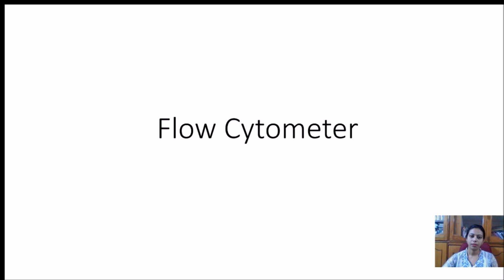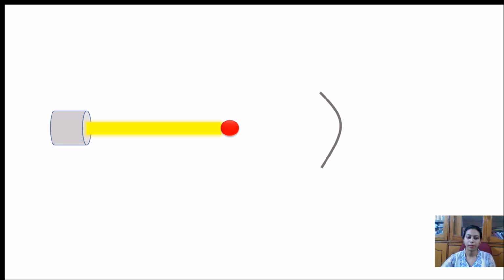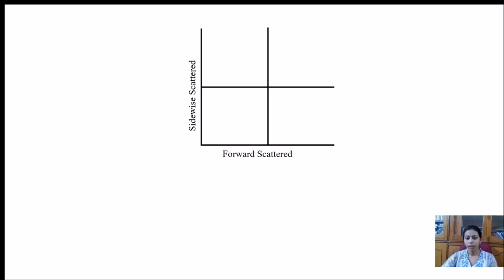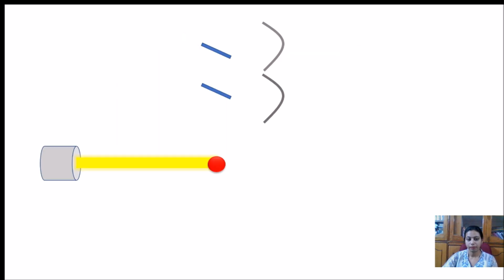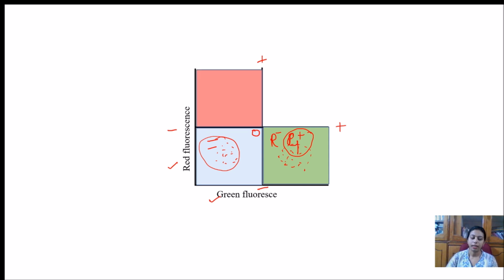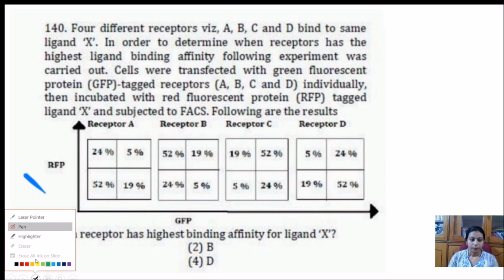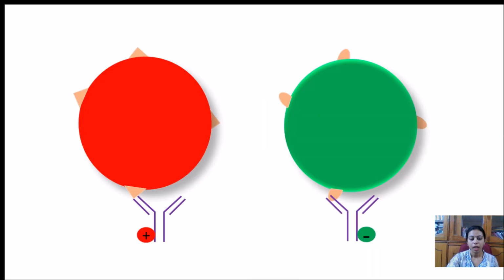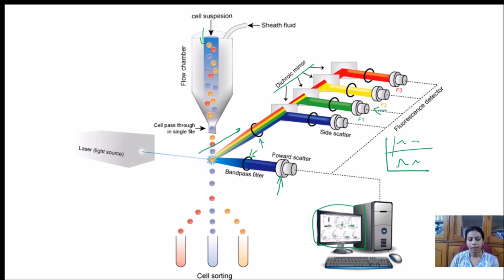FACS (Fluorescence-activated cell sorting )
This is the technique use by the researcher to analyze the cell size, shape and complexity. Cells can also be sorted by the help of the technique from a heterogenous population.